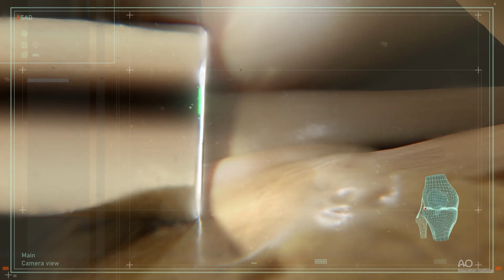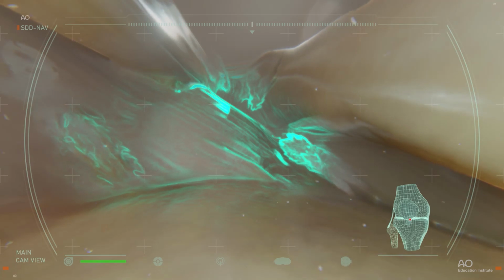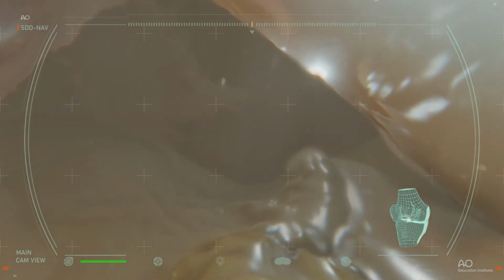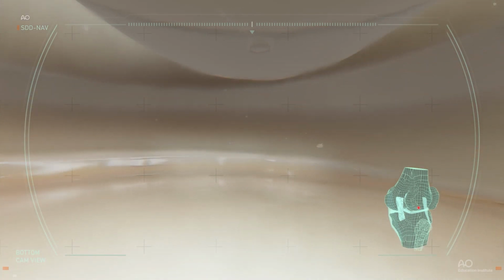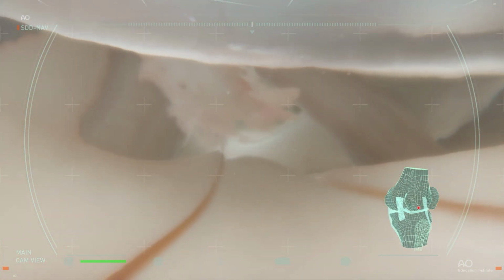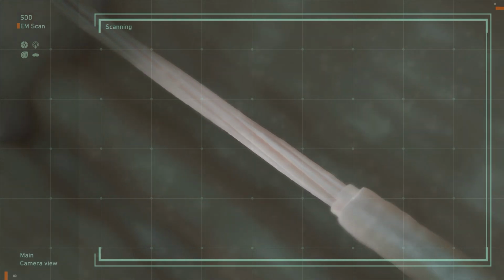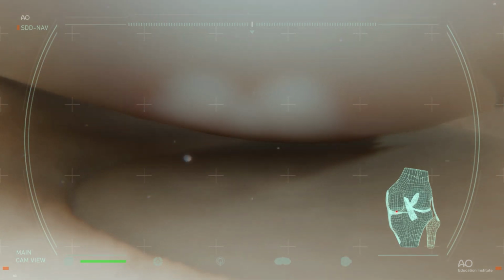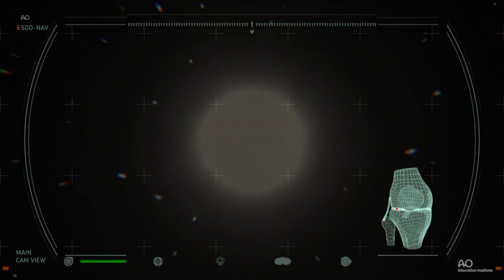The exploration of the Knee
With a Micro Drone we make a little trip through the knee
Mit einer micro-Drone machen wir eine kleine Reise durch das Knie